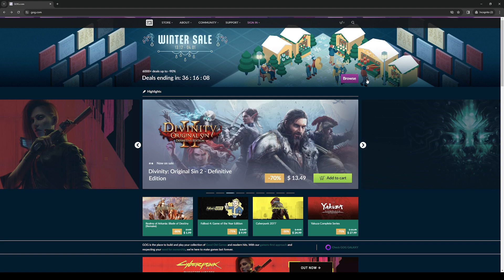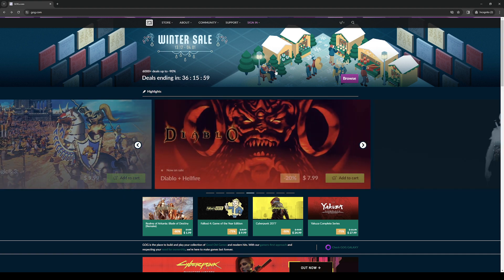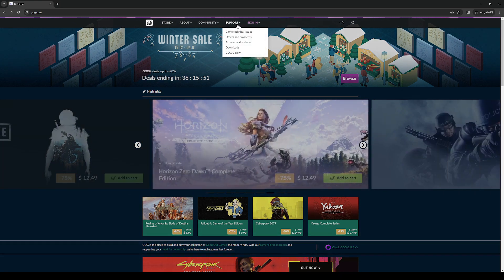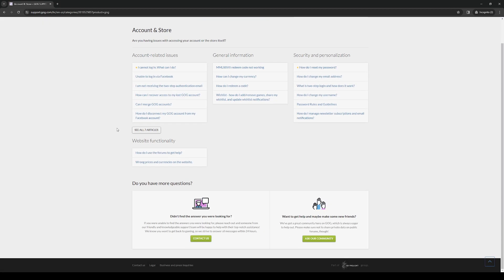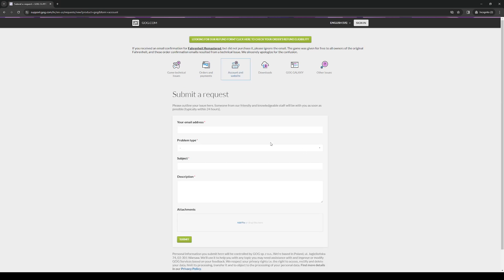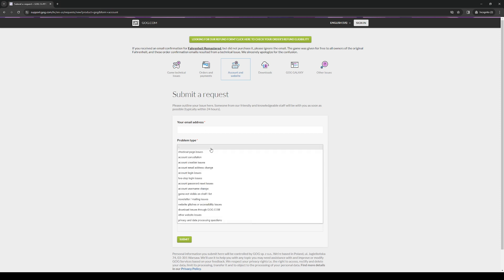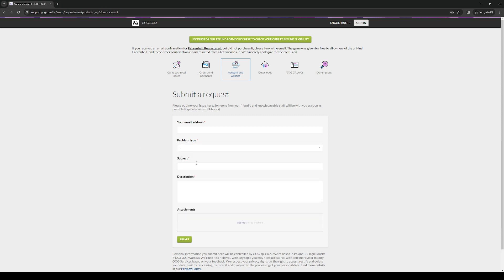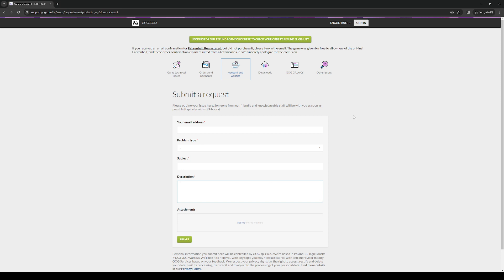How to Delete My GOG Galaxy Account (GOG Galaxy 2.0)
How to Delete My GOG Galaxy Account 2024 (GOG Galaxy 2.0)

If you don't know how to delete your GOG Galaxy account, please check out my video, because in this video I will show you the best way to do this!